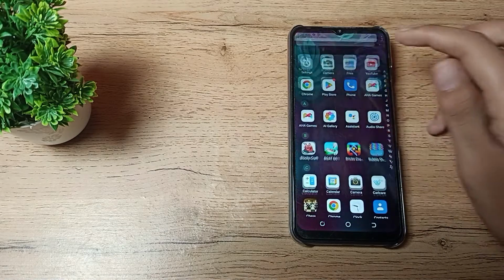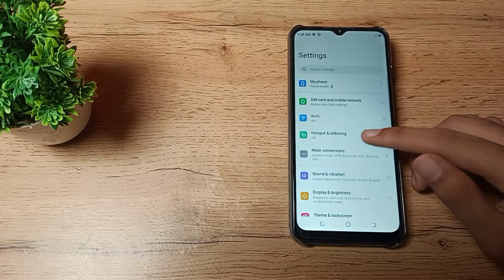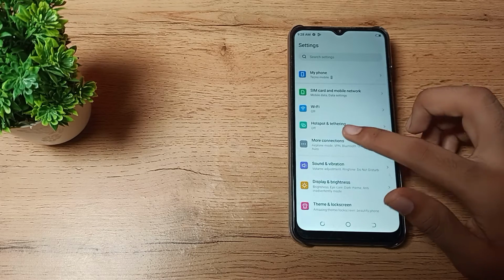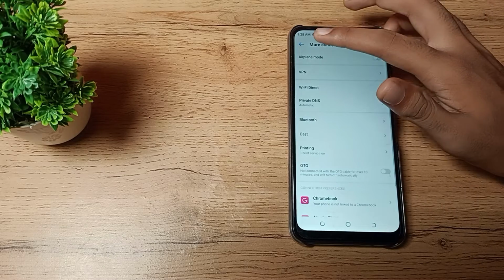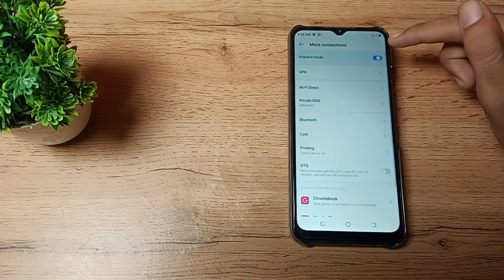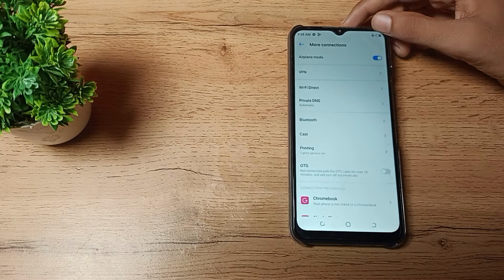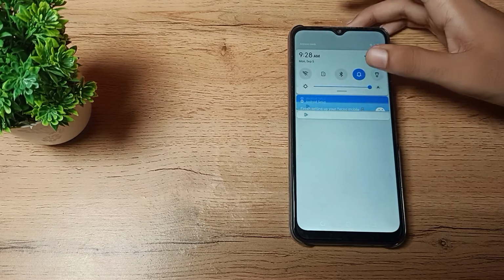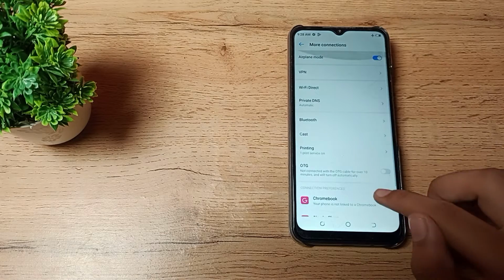How to on Airplane Mode in tecno spark 7 phone, airplane mode setting